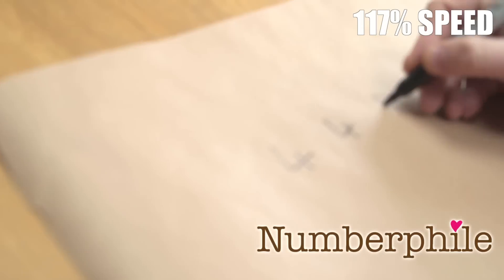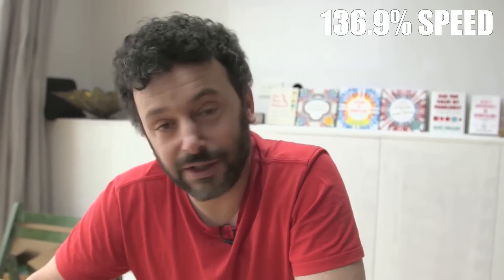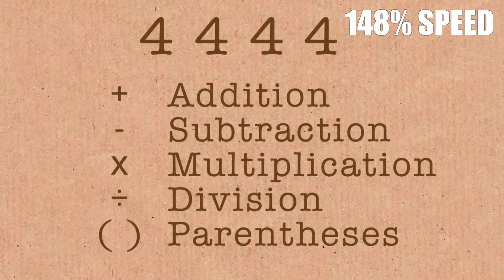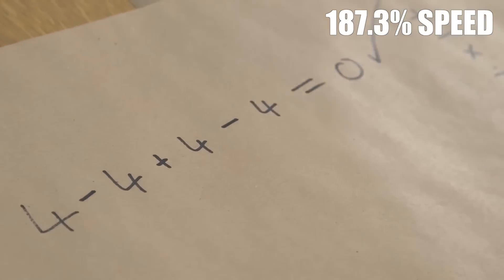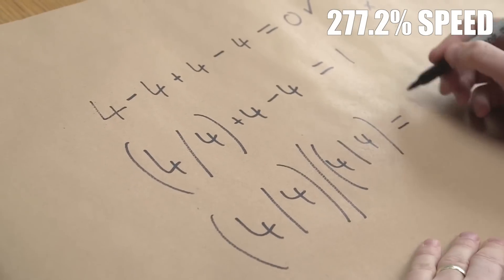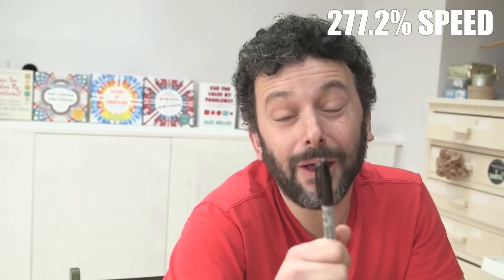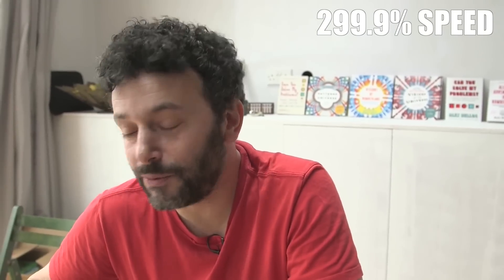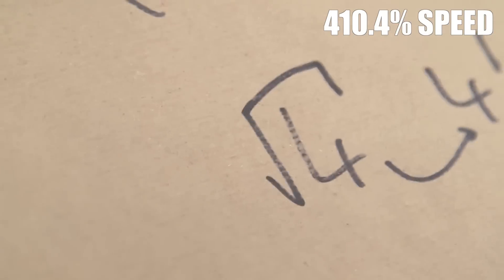The Four 4s - but every time they say "4" it gets 4% faster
The Numberphile video "The Four 4s" but getting 4% faster every time Alex or Brady say 'four'.

This version painstakingly hand-crafted by Matt Parker.